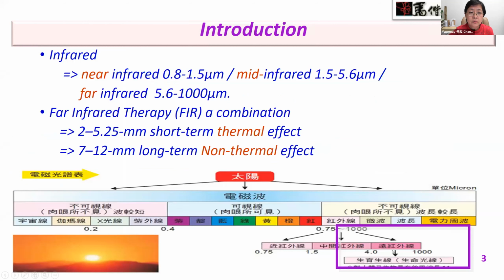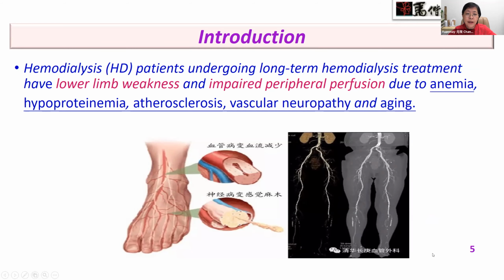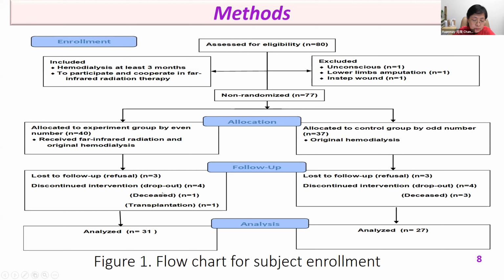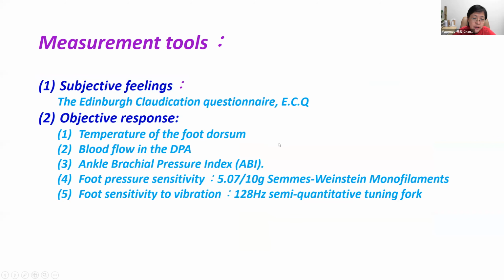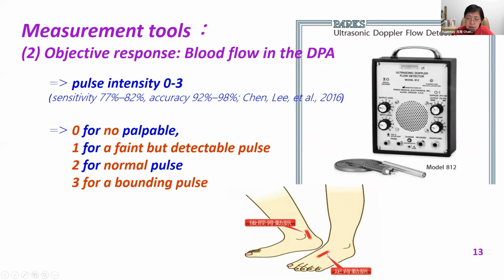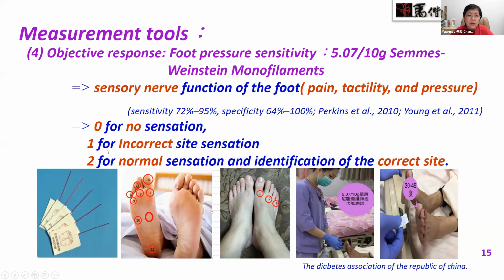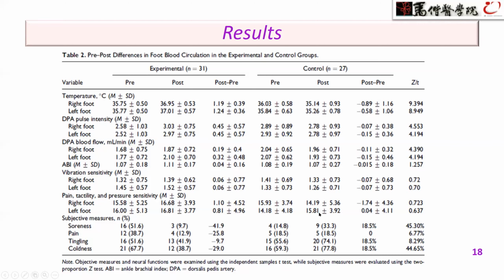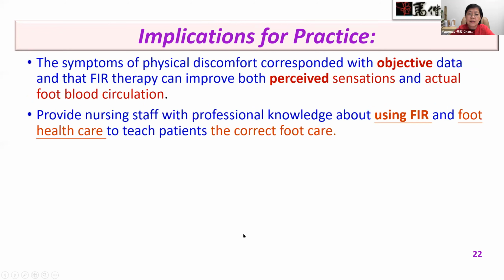Yuanmay Chang, Mackay medical college, Taiwan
Title: Effects of Far-Infrared Therapy on Foot Circulation Among Hemodialysis Patients With Diabetes Mellitus.
7th Edition of Virtual Conference on Nursing Education & Practice - March 22-23, 2021 - Innovinc International